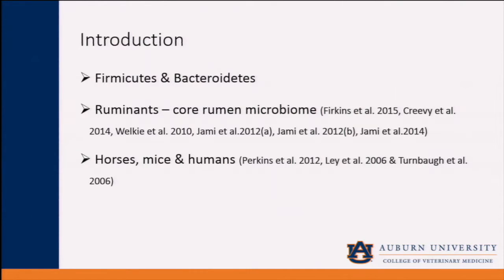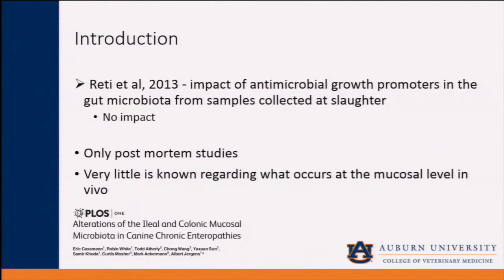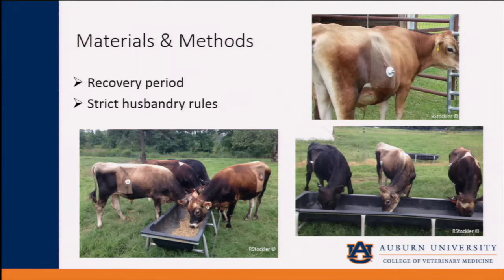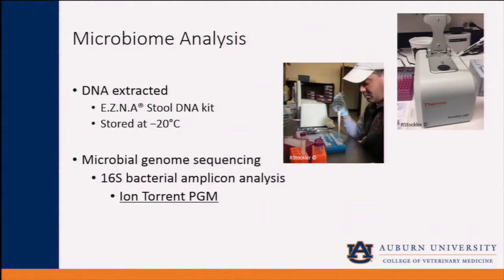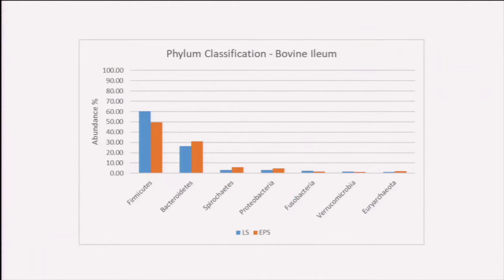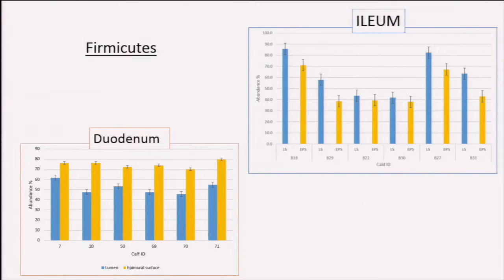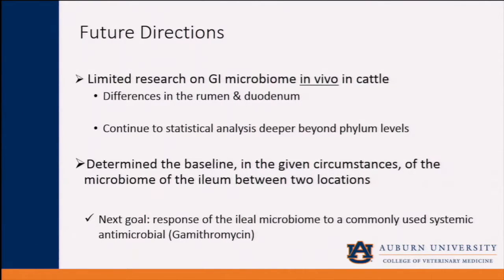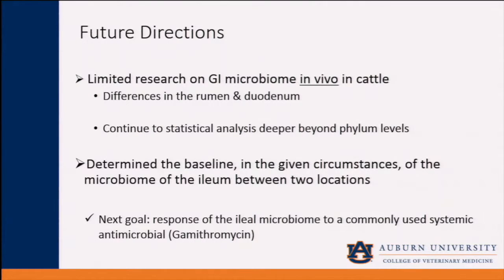In vivo characterization of the ileal microbiome of healthy cattle using Ion Torrent PGM analysis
Ricardo Stockler, USA